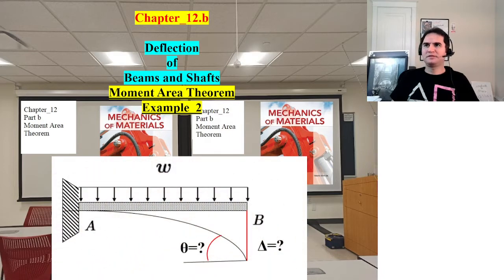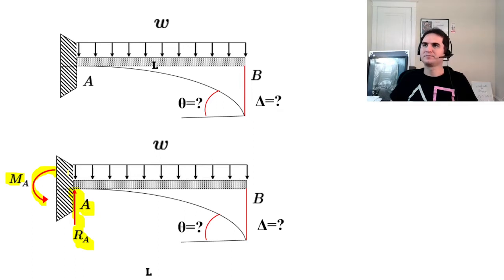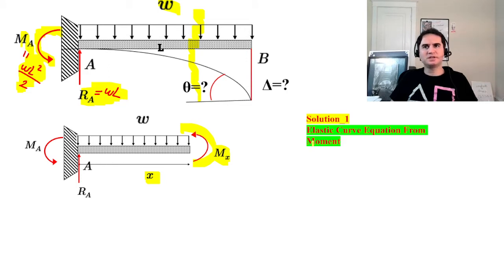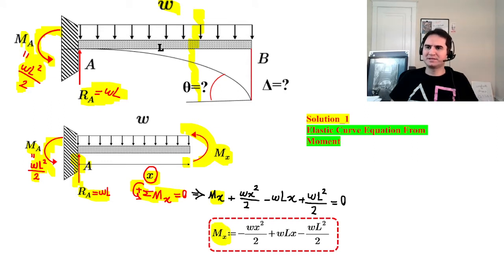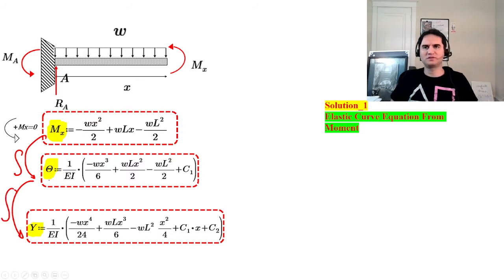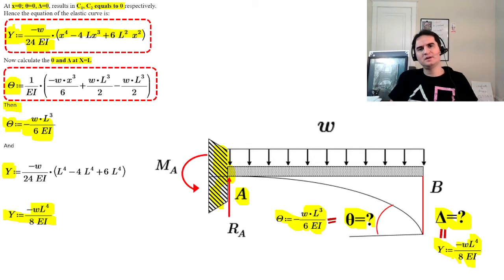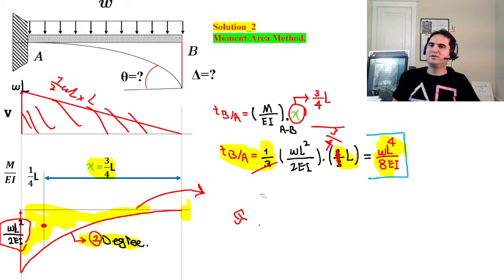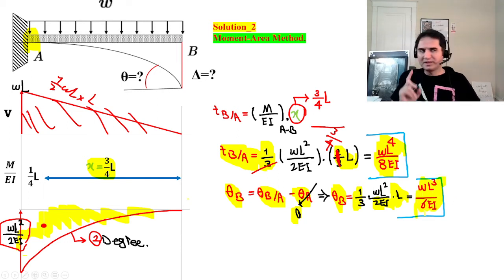58 Ch 12 Moment Area Example 2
Chapter_12
Deflects of Beams & Shafts.
Part-b
Moment Area Theorem, Example 2